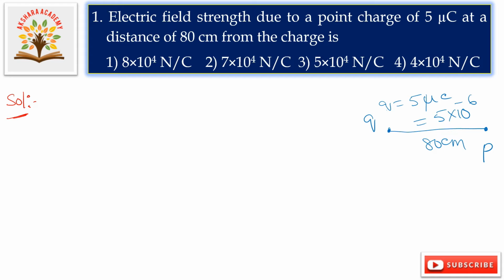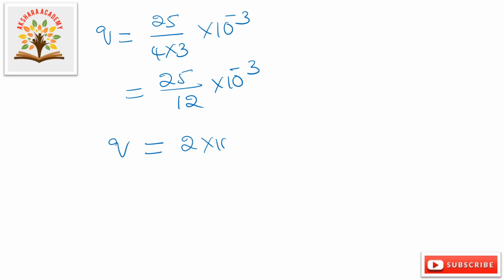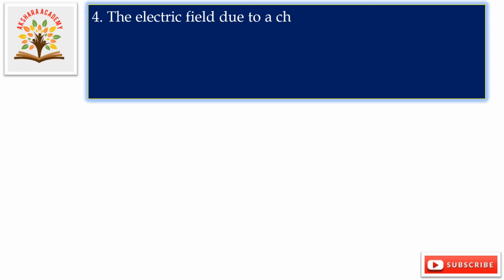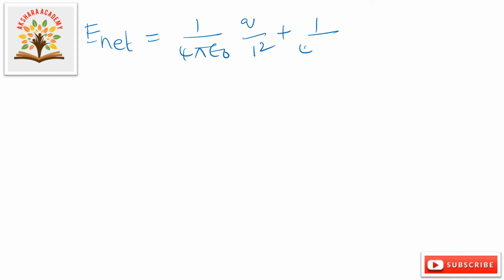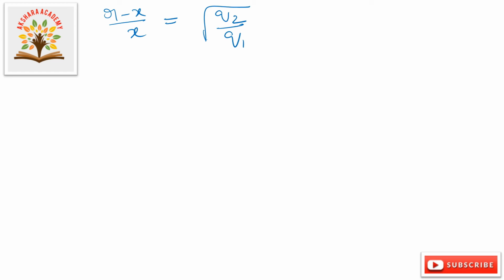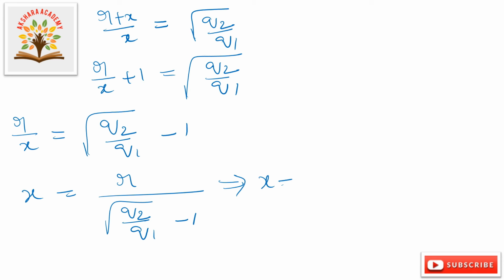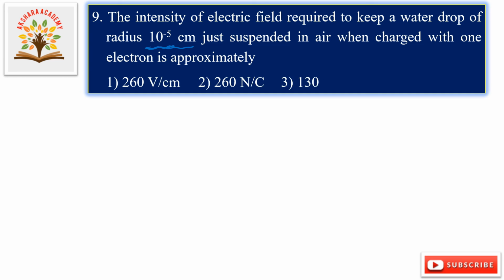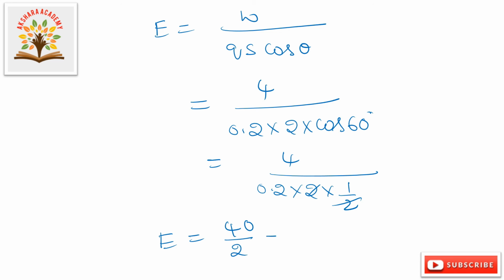JEE : NEET || PROBLEMS ON ELECTRIC FIELD || ELECTRIC CHARGE AND FIELD || CLASS 12 || PHYSICS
class 12 - PHYSICS - JEE MAIN - NEET - ELECTRIC CHARGE AND FIELD - PROBLEMS ON ELECTRIC FIELD - PART 1